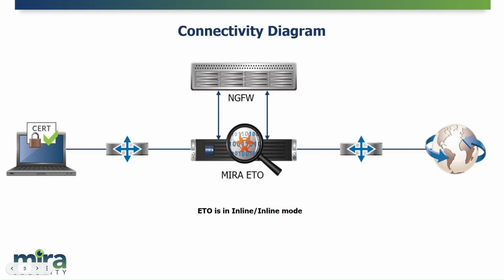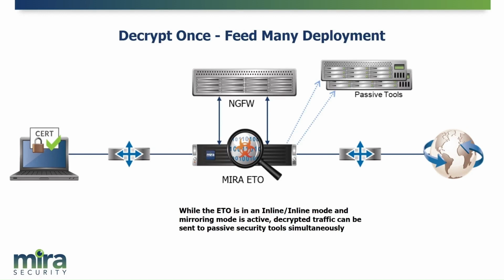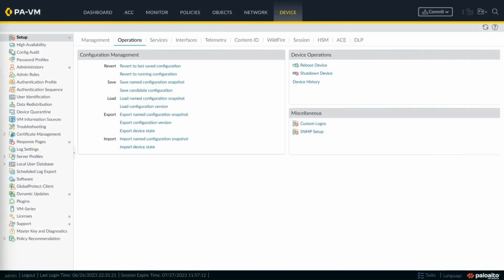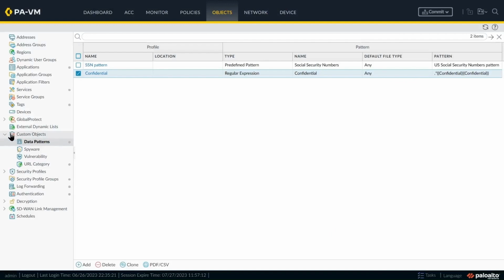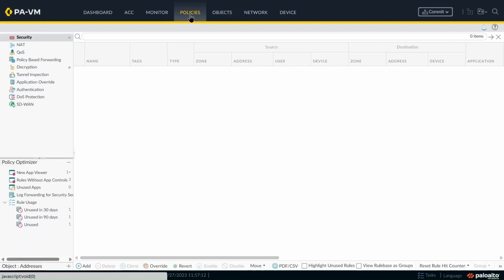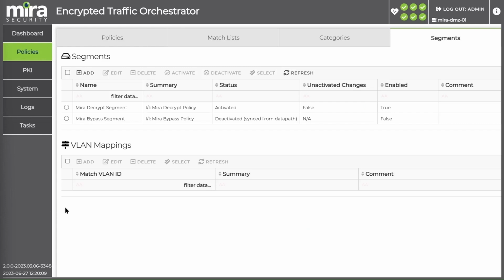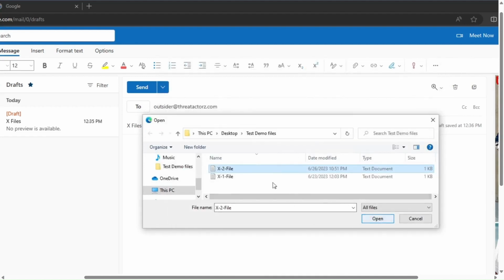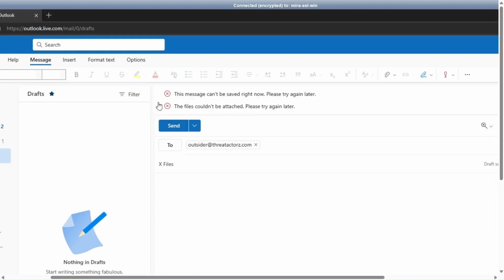NGFW Data Filtering with Encrypted Traffic Orchestrator (ETO) Solution Brief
This demo will demonstrate how a NGFW Data Filtering capability could benefit from the ETO TLS decryption in inline/inline mode to detect, filter, and block any malicious attempts to send confidential data outside of your network.